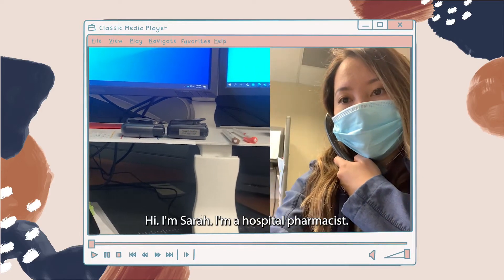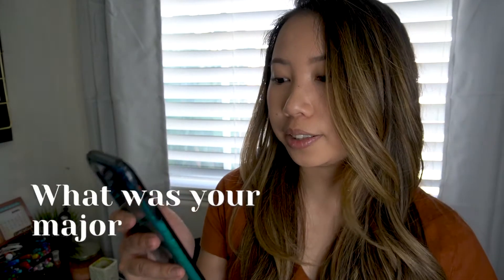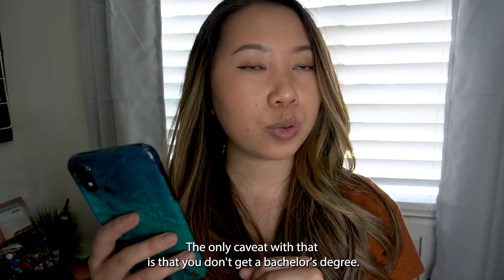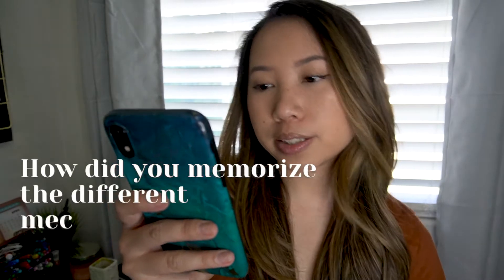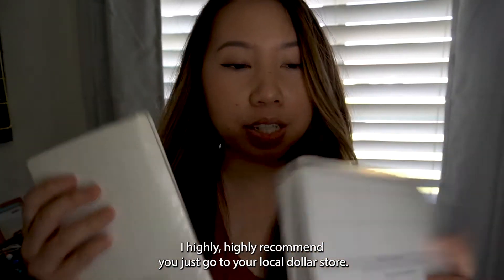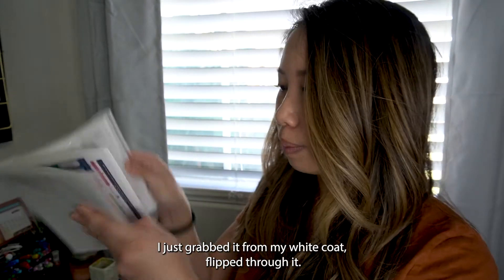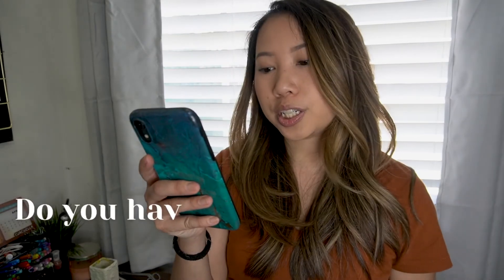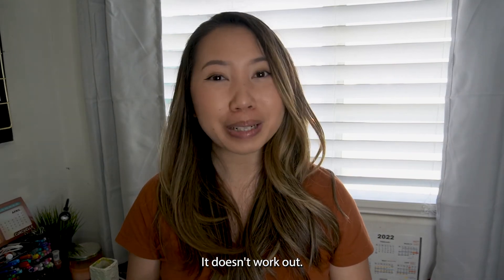Questions for a Hospital Pharmacist | Q&A | Residency, Regrets, Real Talk! Jobs, APPE rotations, etc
After 8 years of school and 1 year of residency, I finally accomplished my goal of becoming a clinical inpatient pharmacist! I'll be recording my pharmacy journey - navigating life as a first time pharmacist fresh out of my pharmacy residency.

This video is to answer all the questions submitted about pharmacy. Sorry, I was not able to answer them all - but I will make sure to do another video in the future to answer more!

If you have any further questions, send me your questions

Time stamps:
00:20 Where do you work?
00:29 Do grades play a role in getting a job?
01:01 What are ambulatory care pharmacists?
02:33 What was your major in undergrad?
03:04 Did your major help prepare you for pharmacy school?
03:45 Did you take any gap years?
04:06 Can you compare an accelerated PharmD program vs. traditional route of 4 years undergrad + 3-4 years of pharmacy school? Which one is better?
06:09 Economic burden of getting your degree?
08:04 How did you memorize everything?
09:03 How should I prepare for APPE rotations?
10:08 How would you ask for a LOR during rotations?
11:51 As a preceptor, what do you look for in a student?
12:20 Is there anything specific that hospitals look for in selecting us for residency?
13:51 One thing you'd change about pharmacy?
15:28 Do you have any regrets about pharmacy?